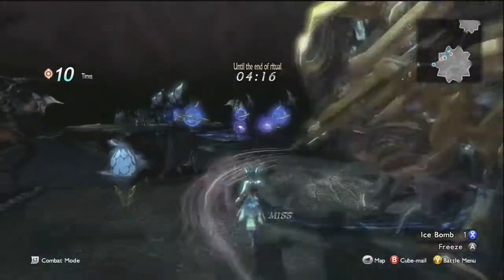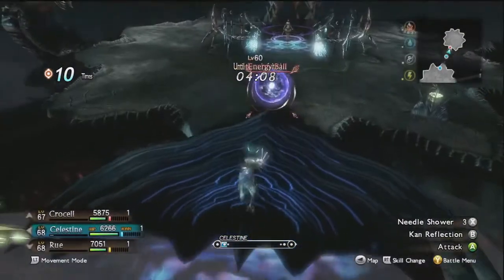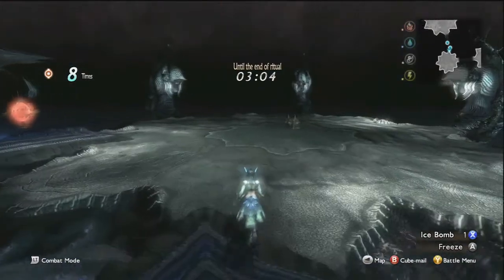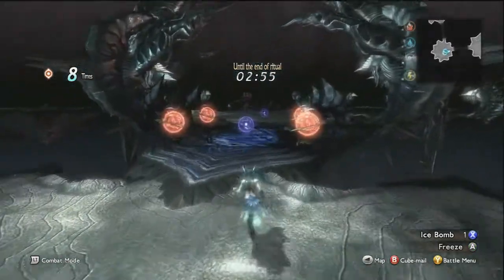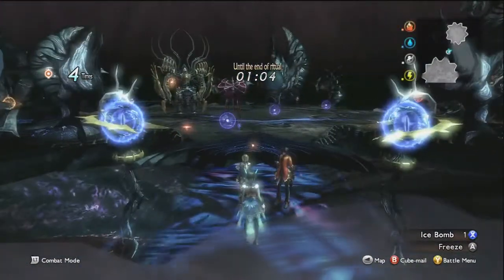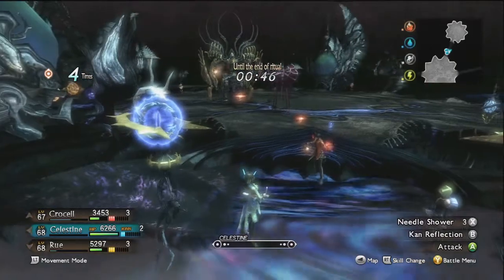[095] - Magna Carta 2 - 100% Guide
Now we've moved on to the second trial in the second chamber - the Trial of Bravery. This is the same deal was the Trial of Courage. Protect Zephie from the orbs, and make sure 10 don't hit her within the time limit.

Start from the area where Zephie is, and move to the right, to the path with red orbs. There should be a chest containing a [Defense LV 5 Kamond]. From here, go straight to the path with yellow orbs.  There's a chest here for an [HP LV 5 Kamond]. Go back to the central room, and take the southernmost path with no orbs. On the first island, there should be a chest with a [Supernova] in it. Continue down to the second path from there (with more red orbs), and then down the third with the yellow orbs, and pick up the chest for a [Platinum Kamond].

After this, return to Zephie and protect her for the remainder of the trial. Once completed, we can move on to our third and final trial in this area.